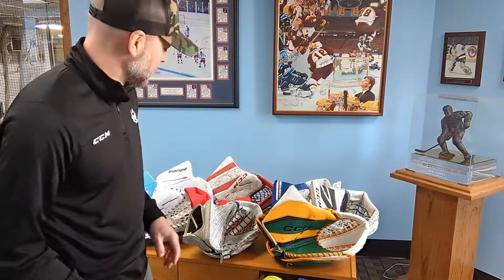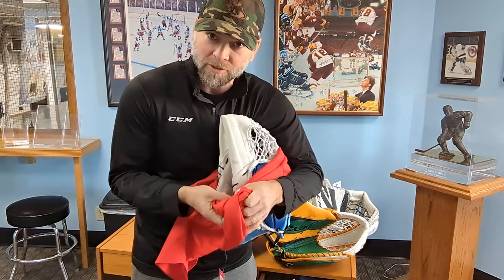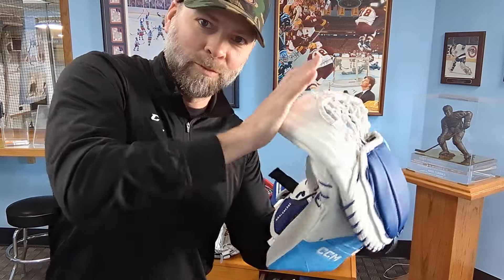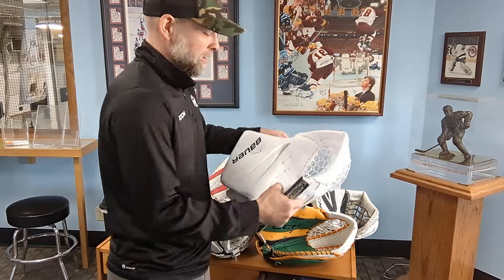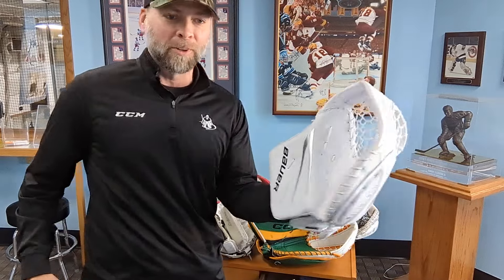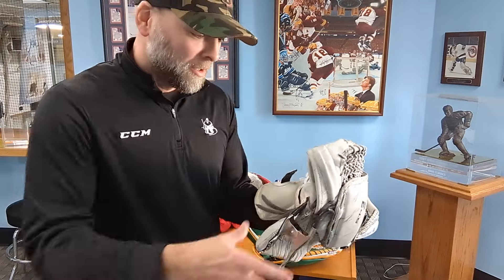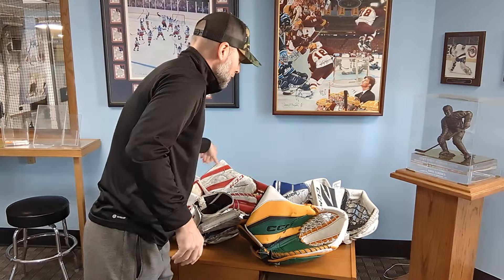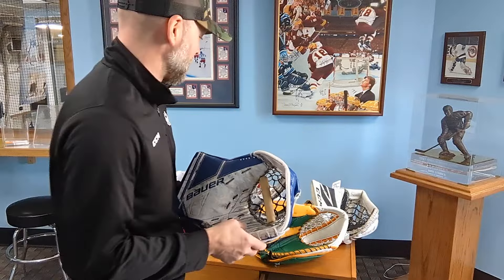How to BREAK IN a Goalie Glove. Lessons, Do's, and Dont's.